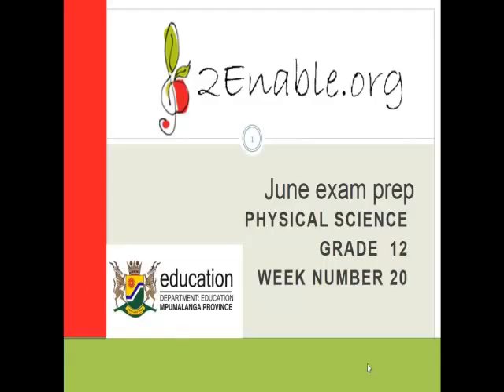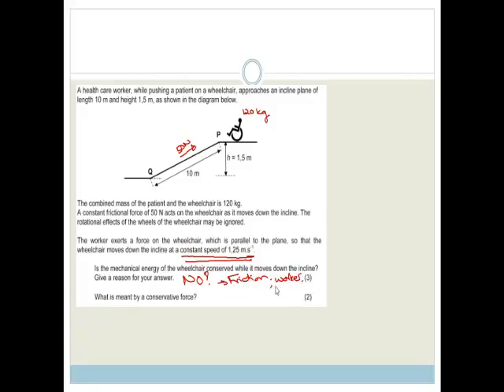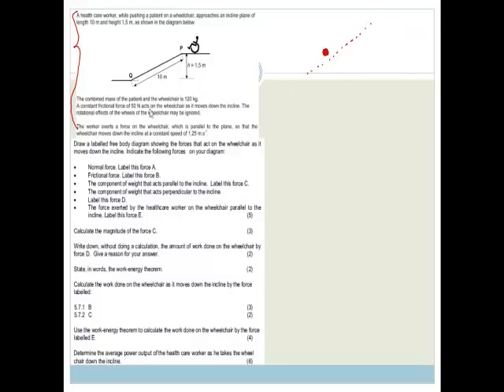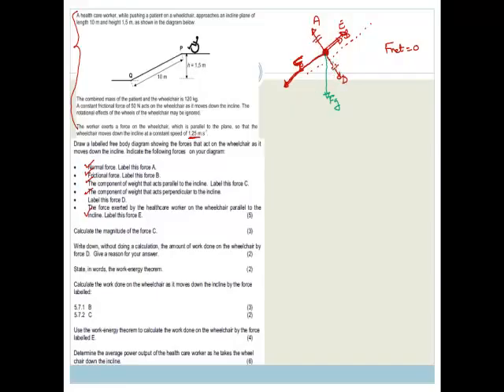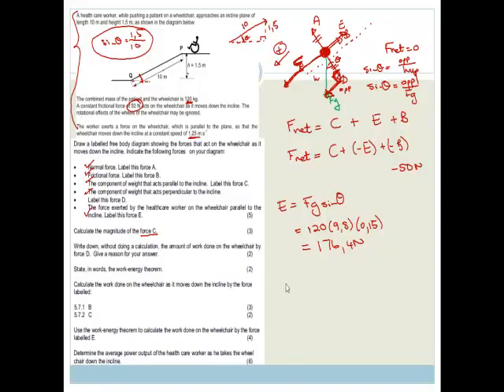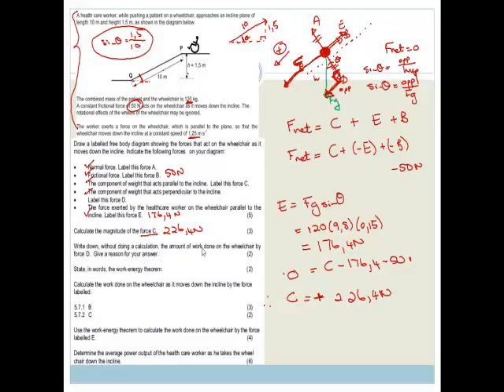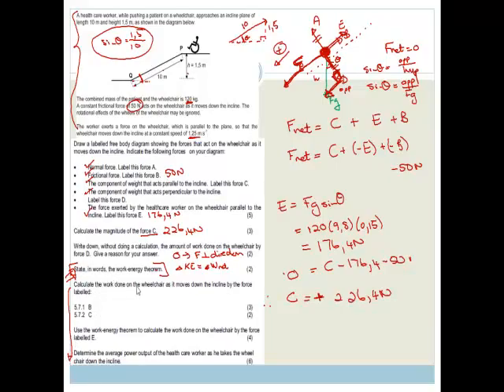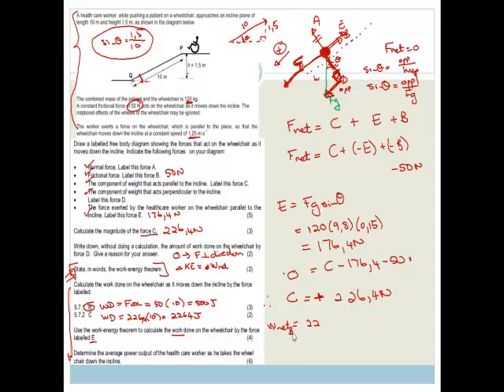week 20 long questions part 1